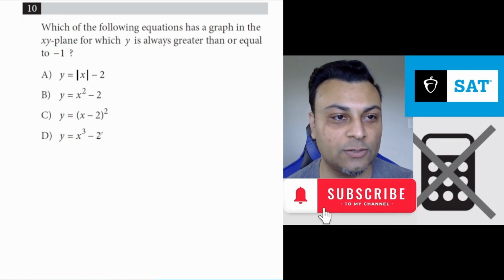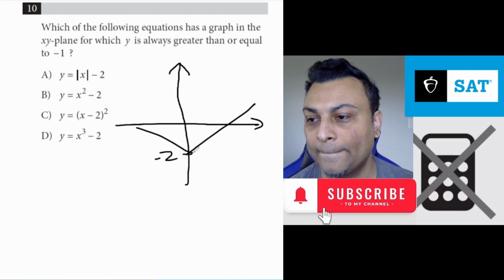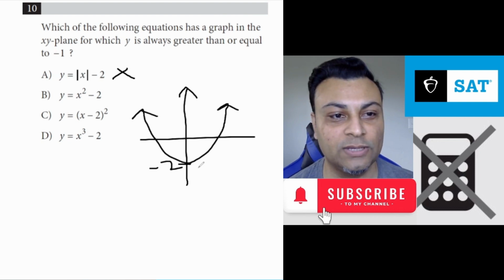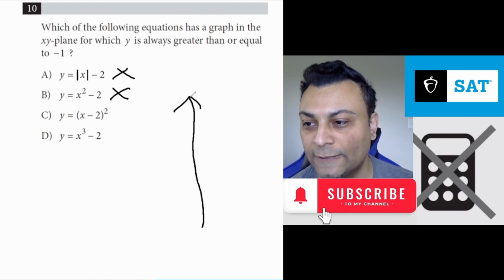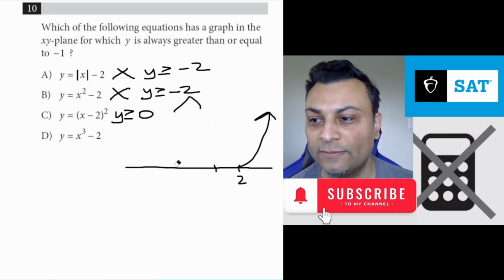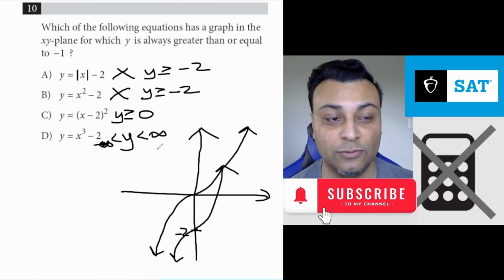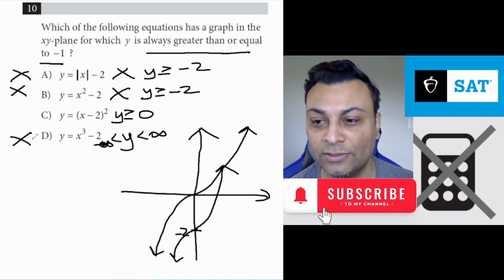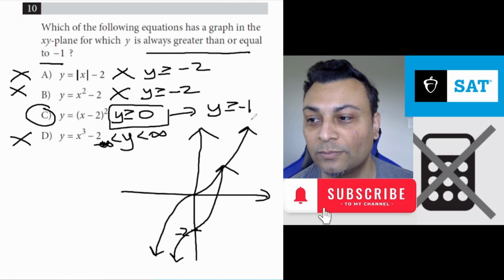Which of the following equations has a graph in Q10 of SAT Math Practice Test 2 Without Calculator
Which of the following equations has a graph in the xy-plane for which y is always greater than or equal to −1 ?

Q10 of SAT Math Practice Test 2 Without Calculator